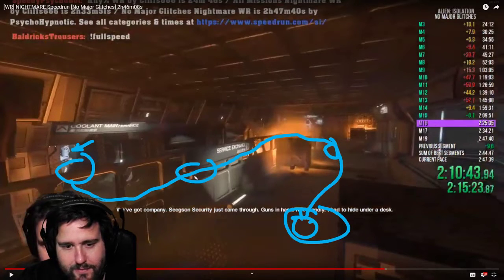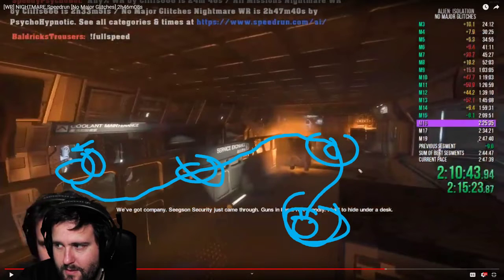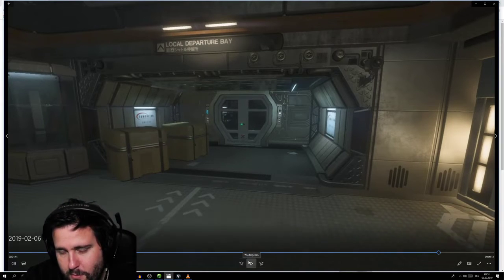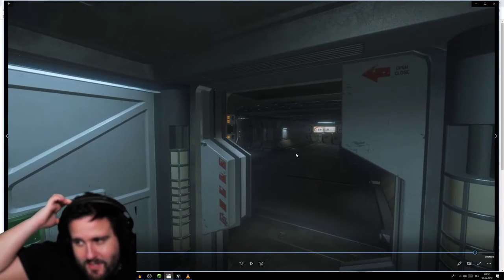How To Speedrun Alien Isolation Mission 16 [Nightmare, No Major Glitches]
This video shows you how to speedrun Mission 16 in Alien: Isolation for the No Major Glitches Category on Nightmare.

Ask anything in the comments down below if something is unclear! :)